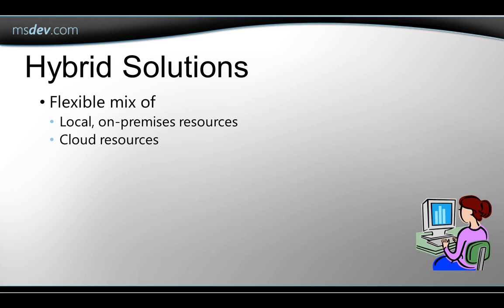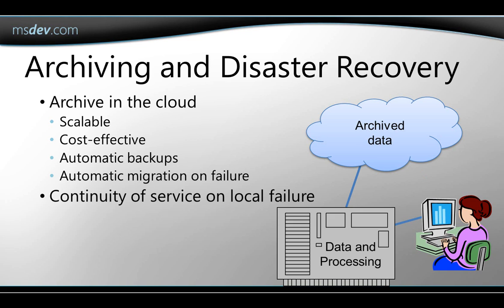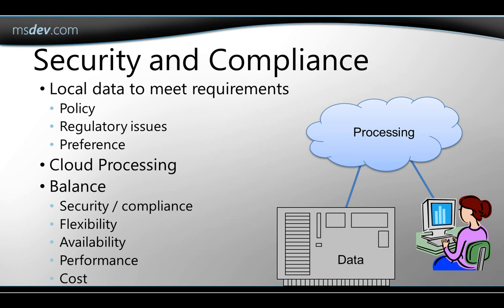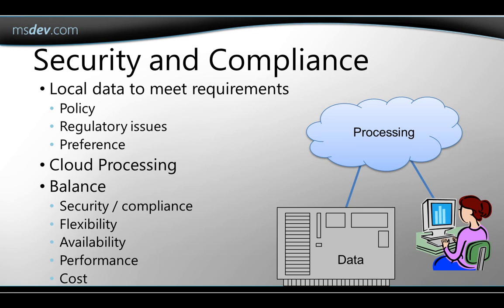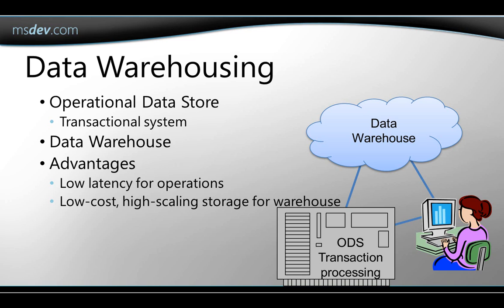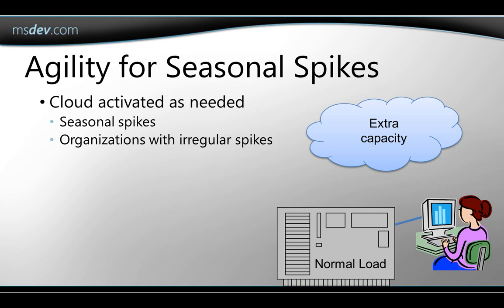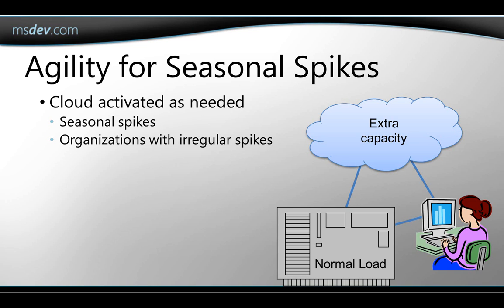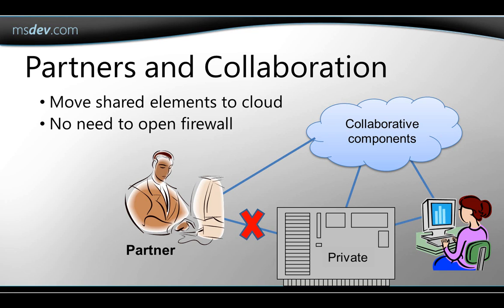When is a hybrid cloud / on-premises solution a good choice?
This video describes some common scenarios where a hybrid solution, including both cloud elements and on-premises elements, can be a good solution.